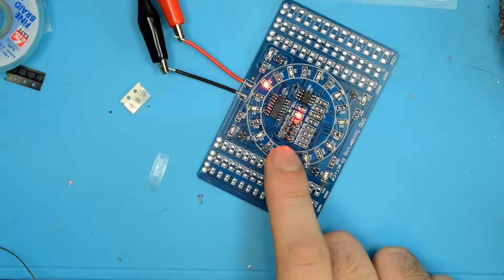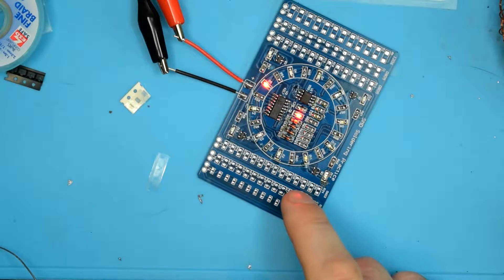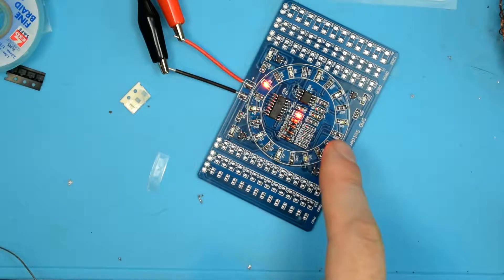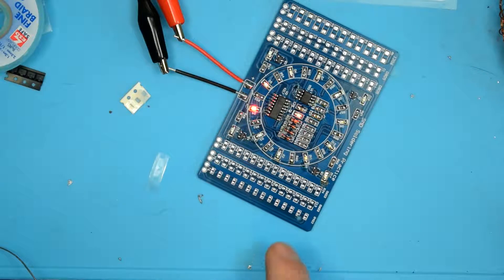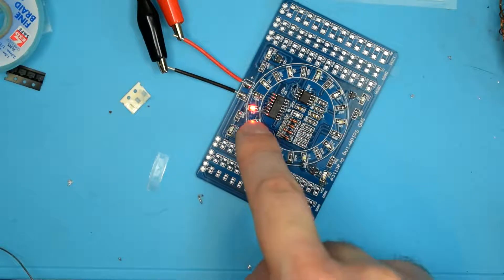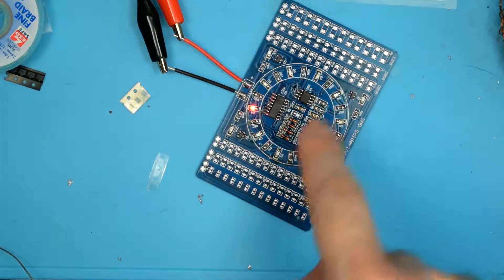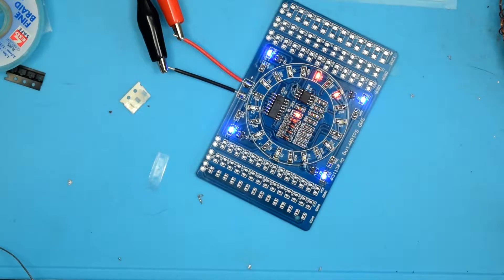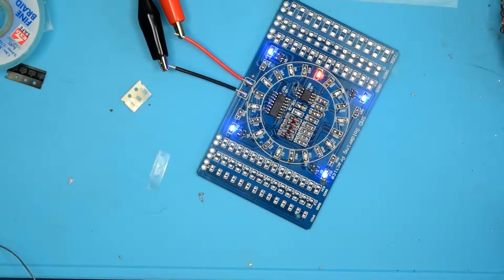SMD Practice kit - Bonus!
Just a quick bonus video, explaining something that I was confused about.